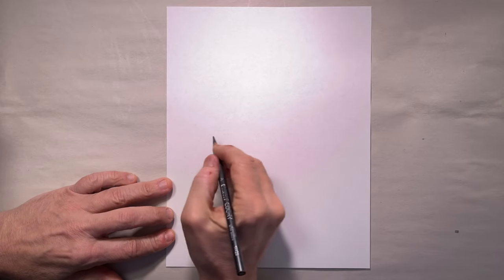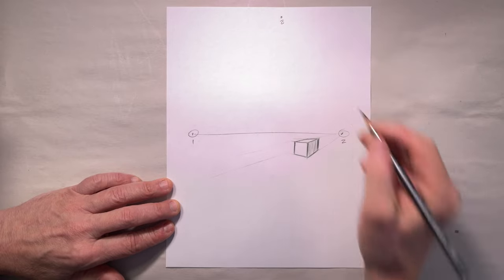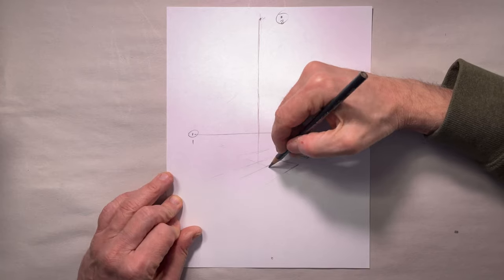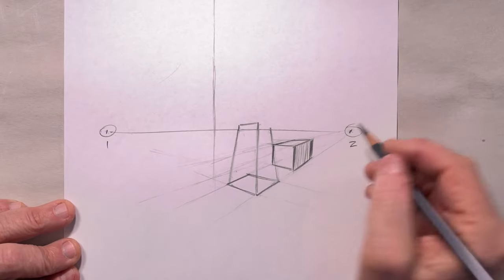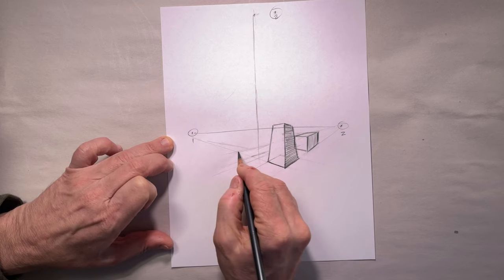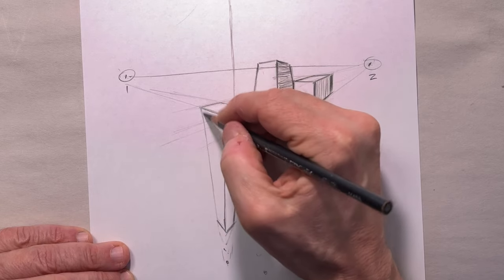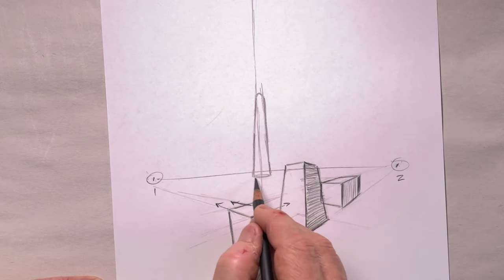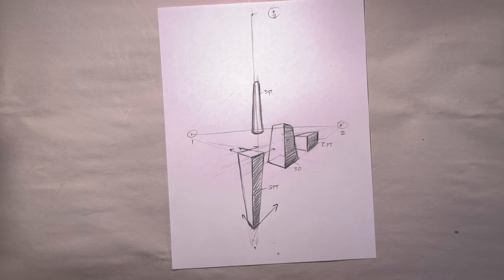How to Draw 3-Point Perspective [Easy Beginner Tutorial]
One whole month on YouTube making tutorials and figuring it out. I started out with these quick perspective tutorials to help me get up and running. I hope the information I have demonstrated will get you started on your creative/visual journey too. Don't get frustrated as are developing your skills. You will improve with practice. (That's what I'm telling myself when it comes to making YouTube videos)

Thanks for viewing my video. Please hit "Like" if you thought it was helpful. "Follow" me and be alerted when I post more tutorials. I appreciate your support and feedback.